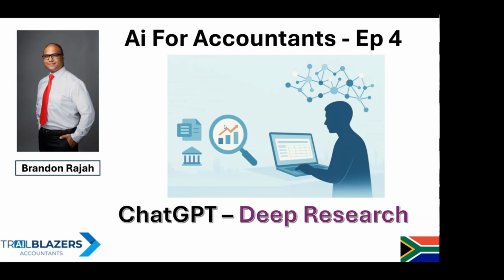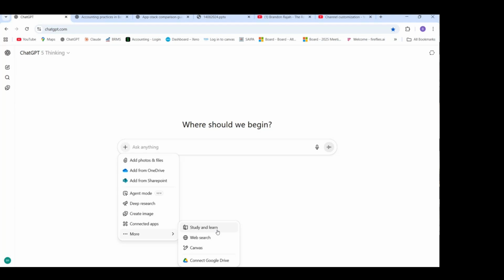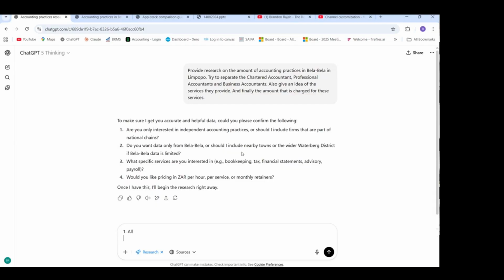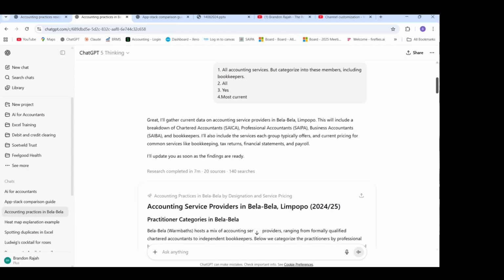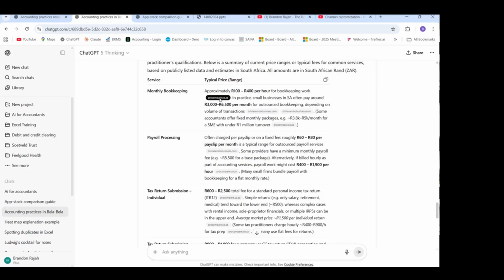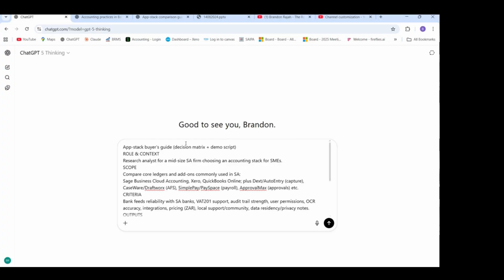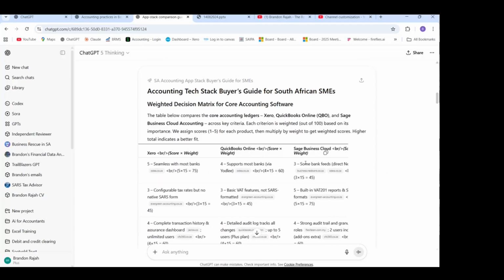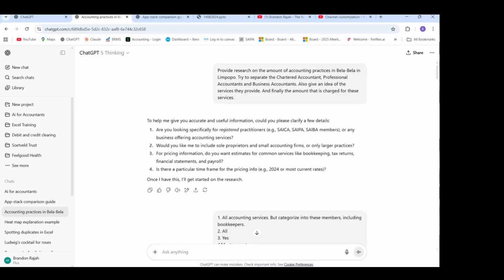Deep Research with ChatGPT 5 for Accountants | Real Use Cases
Stop doomscrolling. Start deep researching.

In Episode 4 of AI for Accountants, Brandon shows how ChatGPT’s Deep Research can scan dozens of sources, synthesize findings, and produce usable, cited outputs — in minutes. ⏱️

🔎 Deep Research demo

🧭Market scan: firms by category, services, and indicative fees/retainers.

✂️ TL;DR trick: compress long reports into scannable bullets.

🧰 Tech-stack comparisons

We cut through the hype to future-proof practices with practical, verifiable workflows — especially for 🇿🇦 accountants.